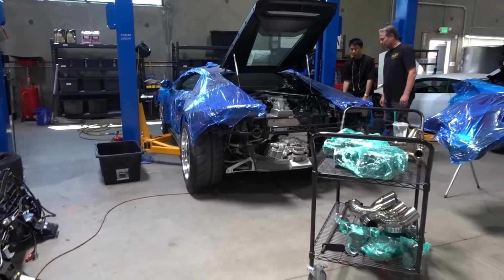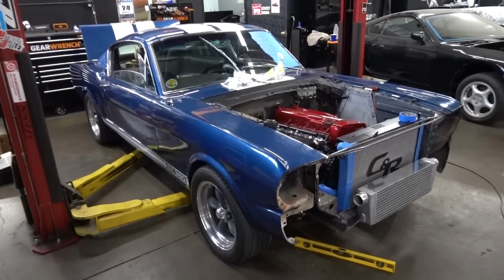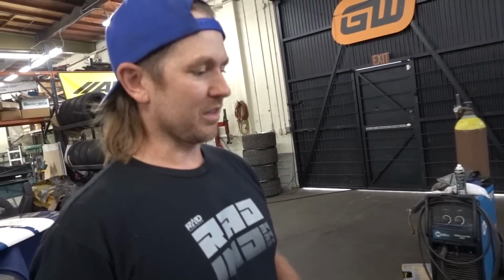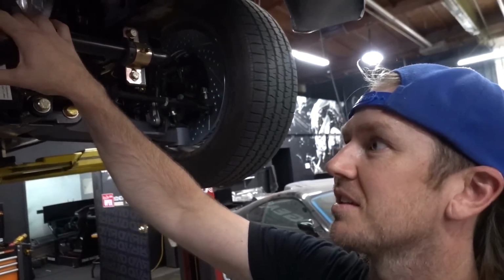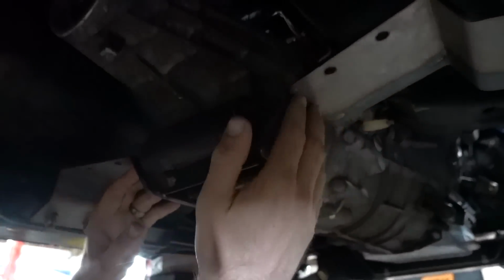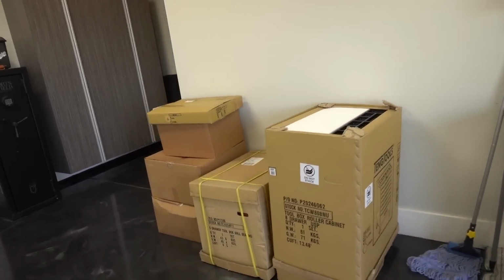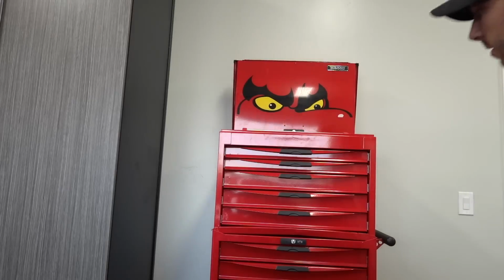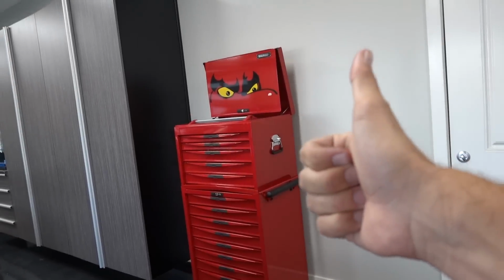Building The Tokyo Drift Mustang in REAL LIFE! *RB26 Swap*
BIG THANKS TO TENG TOOLS! If you are interested in the same tools we use, check them out here!

You can subscribe to my channel for new videos, builds of my GT3RS, C8 Corvette, BRZ, Supra MK4/5, RX-7, 2JZ 350z, 370Z Drift car, vlogs and everything else that I record and share with you.

SEND ME STUFF HERE:
14781 Pomerado Rd. (poundsign)115
Poway, CA
92064